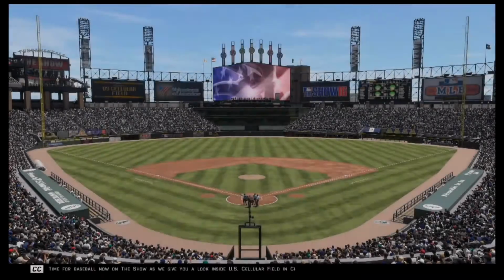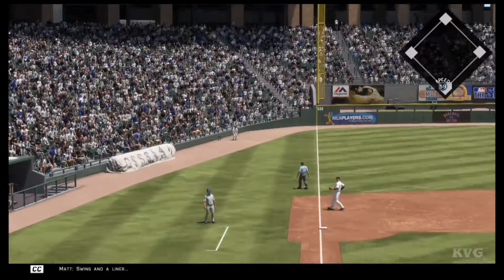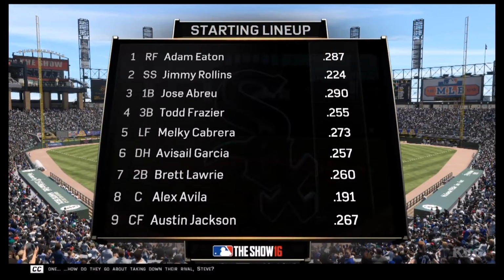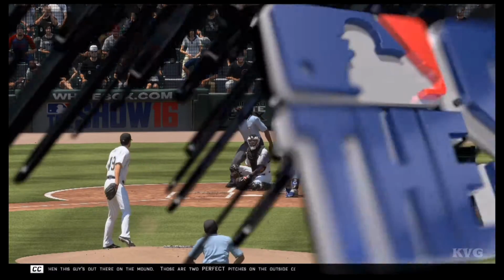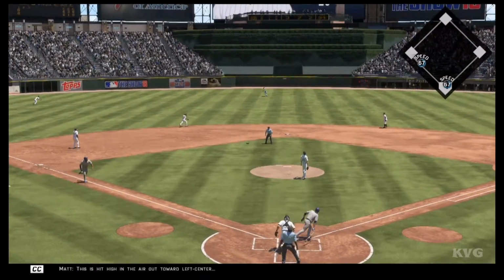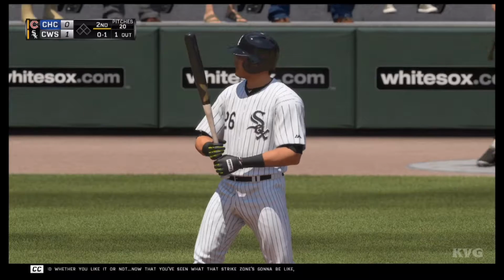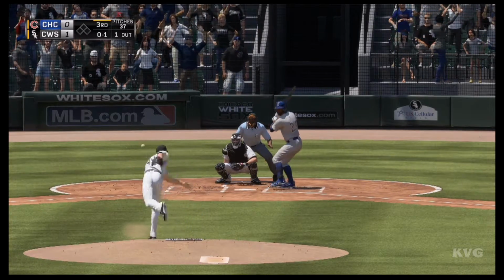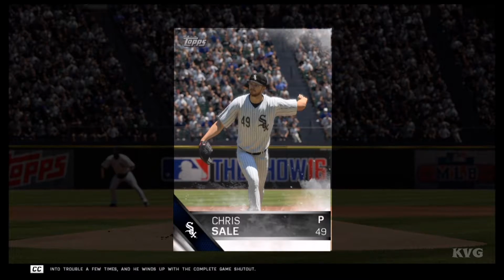MLB The Show 16 - Chicago Cubs vs Chicago White Sox | Gameplay (PS4 HD) [1080p60FPS]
Specs:
Playstation 4

Game Information:
MLB The Show 16 is a Major League Baseball video game developed by Sony San Diego and published by Sony Computer Entertainment. It is the eleventh entry of the MLB: The Show franchise, and was released on March 29, 2016, for the PlayStation 3 and PlayStation 4. Toronto Blue Jays third baseman and 2015 American League MVP Josh Donaldson is the cover athlete for both the Canadian and American versions of the game.